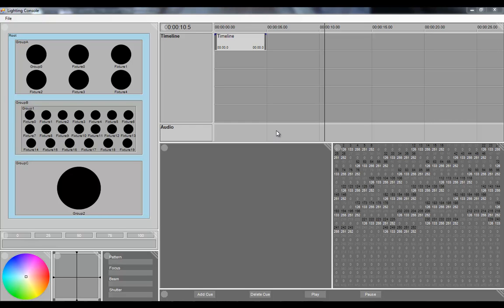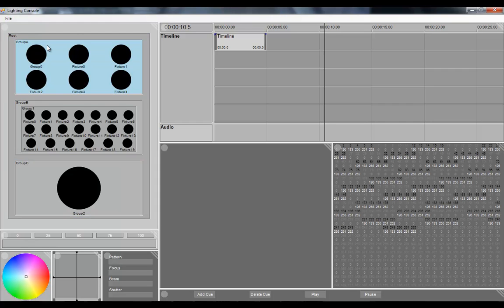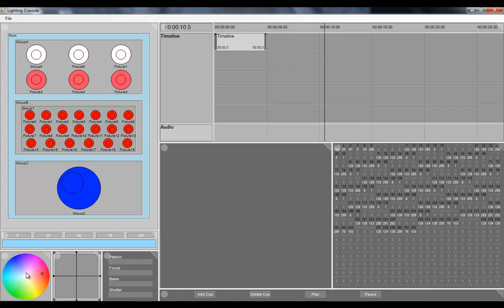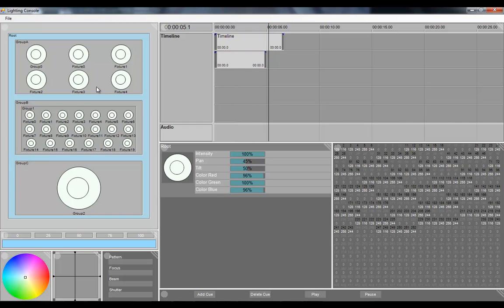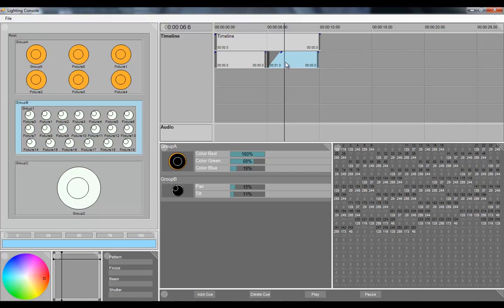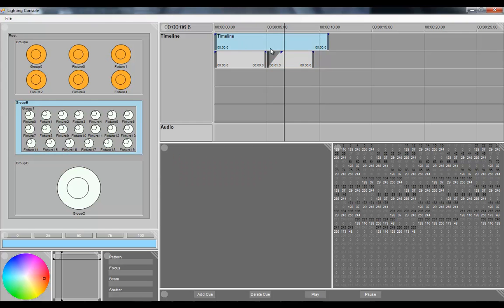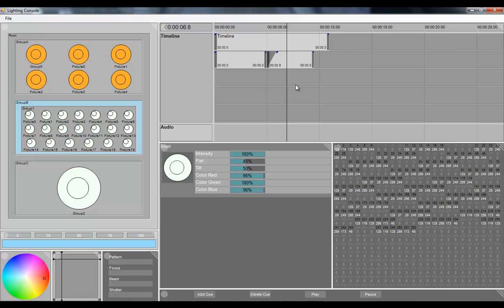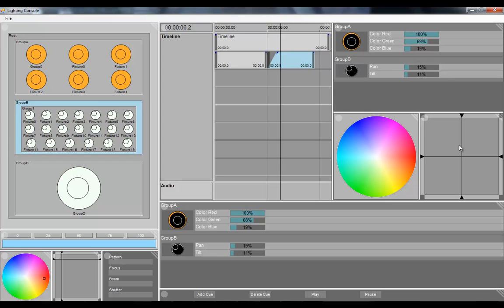Lighting Console First Look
A first look at the lighting console that we are working on.